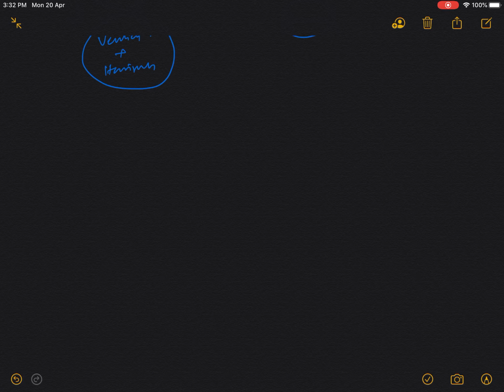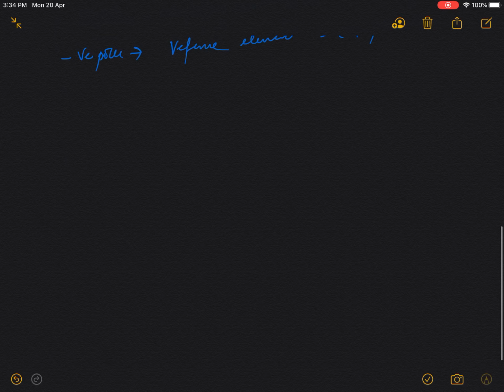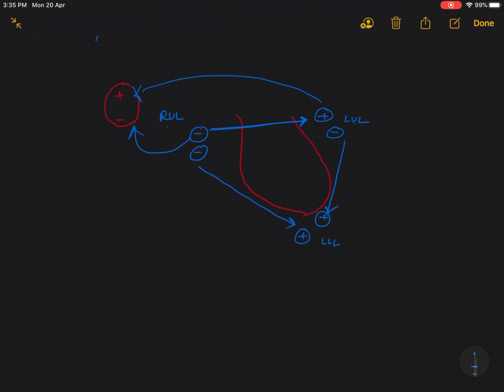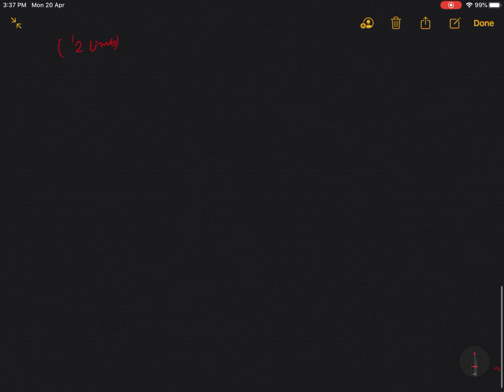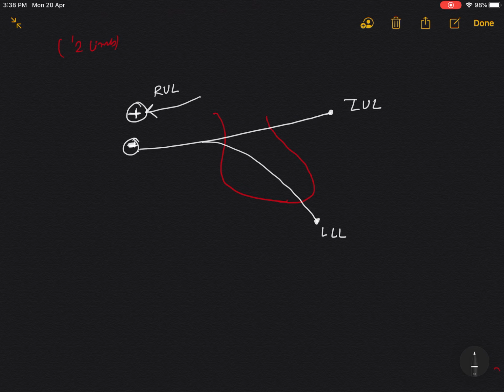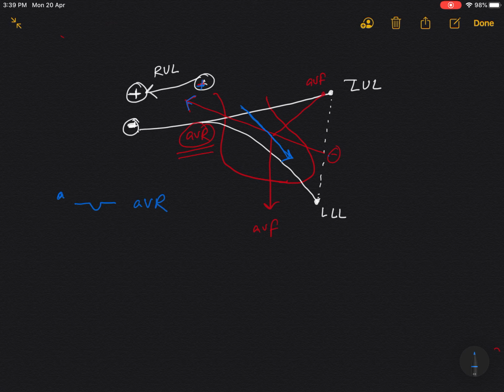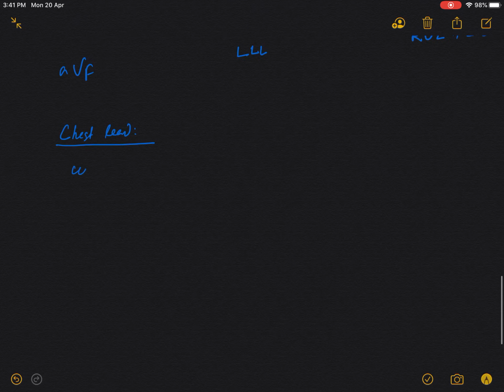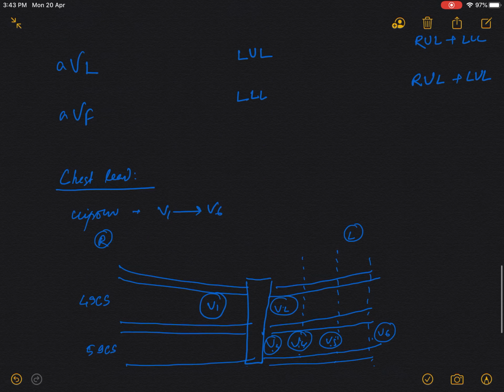ECG Basic part3 (Types of lead of ECG}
This video explains the types of ECG leads,their placement